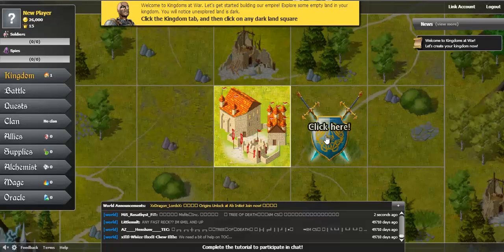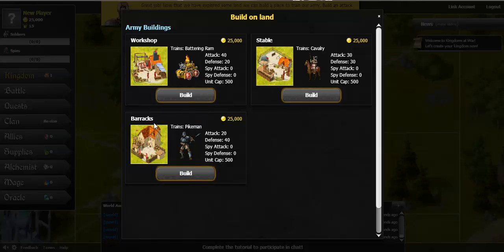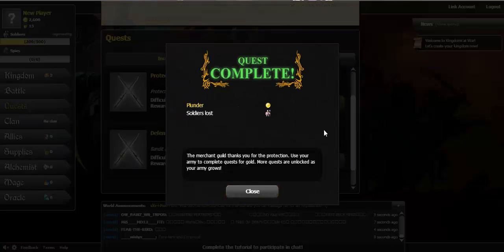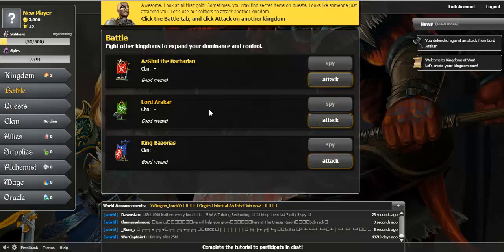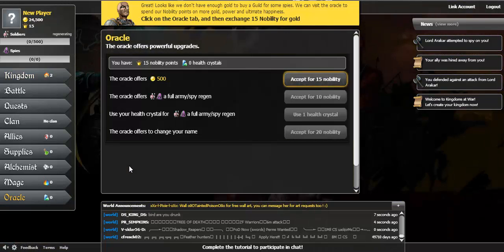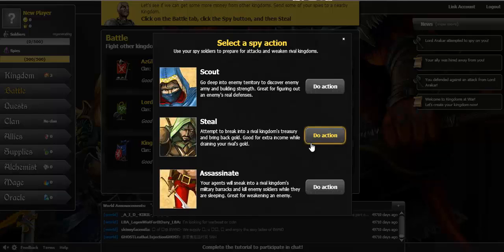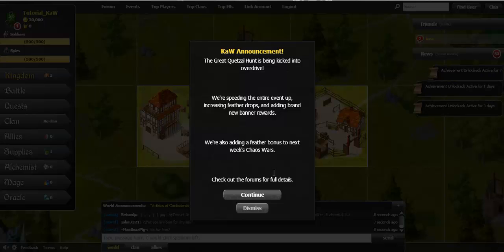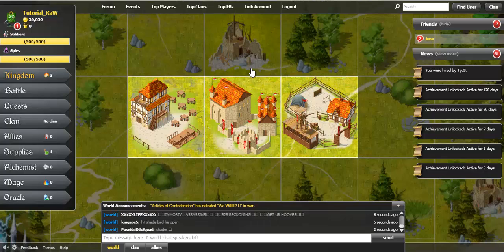"New" Kingdoms At War Tutorial Ep.1 Remake